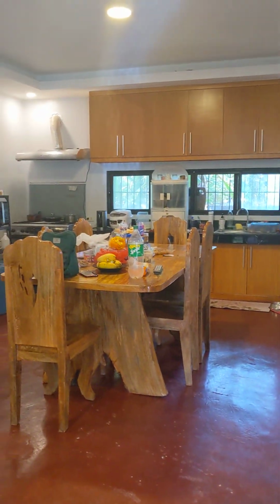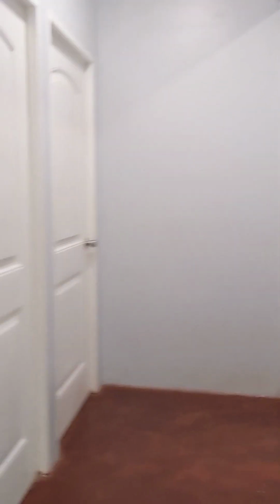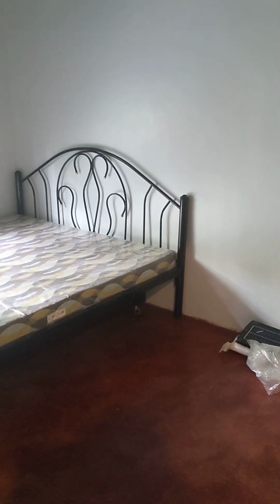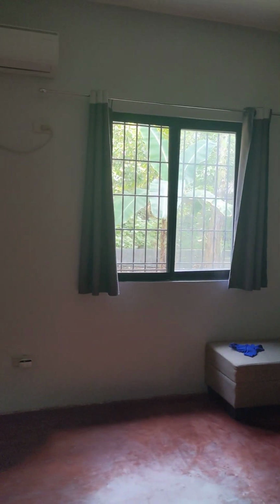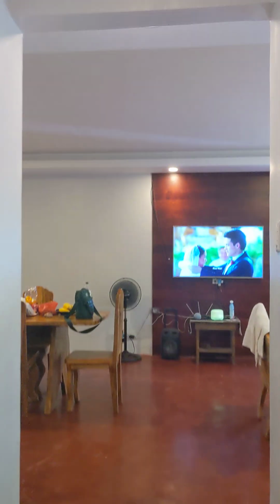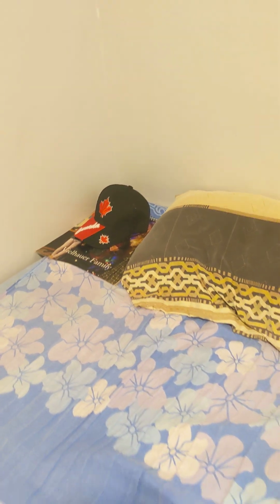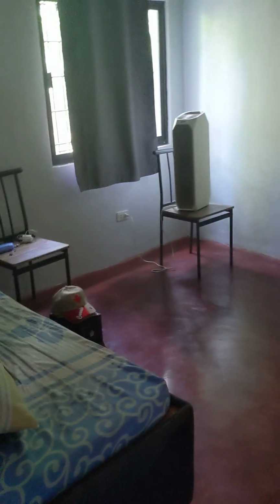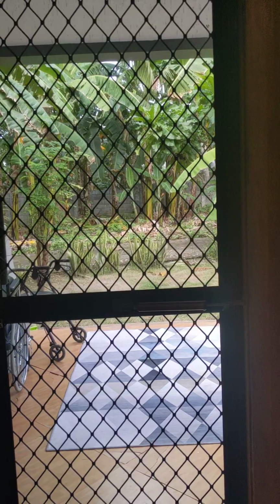The inside of our beach house - Bicol, Philippines